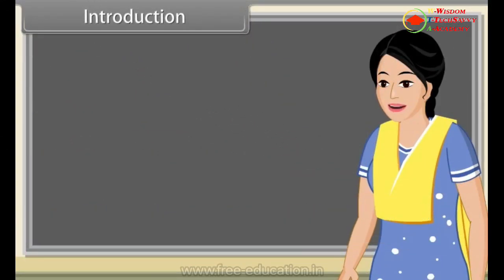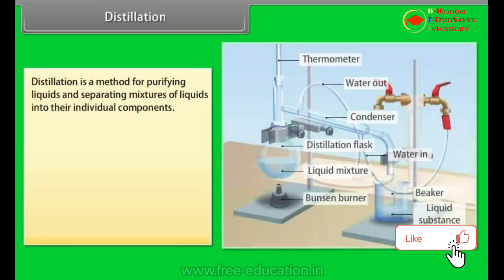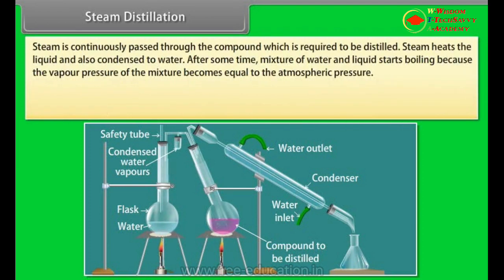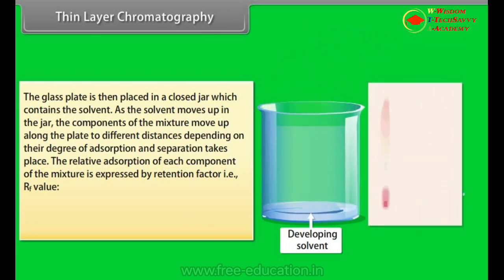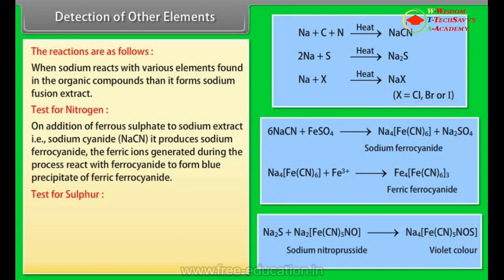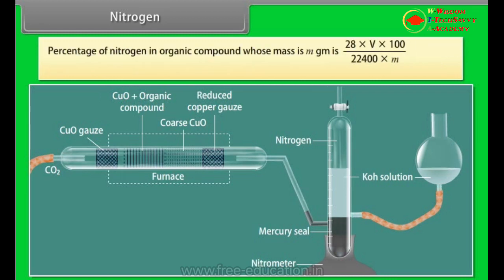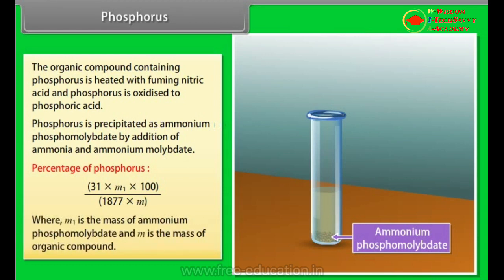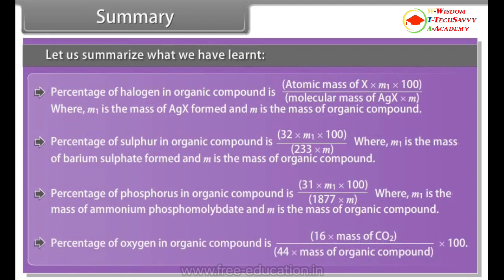Chapter 12 - Organic Chemistry - Some Basic Principles & Techniques Part- 3 | Class 11th Chemistry